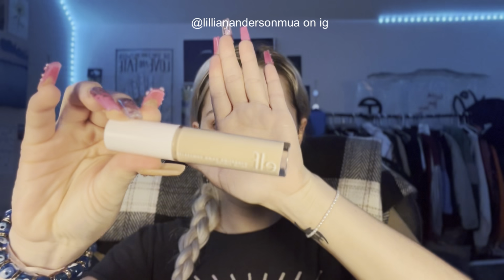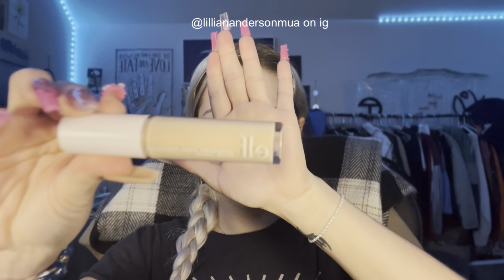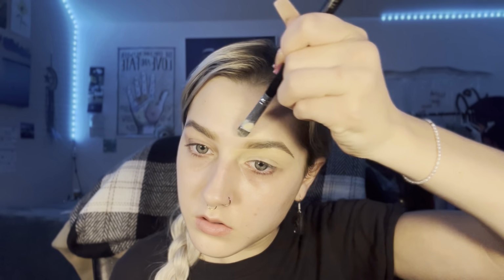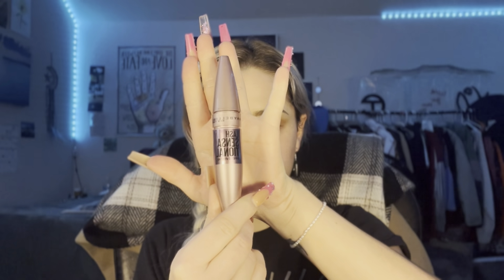NEUTRAL EASY EYESHADOW MAKEUP TUTORIAL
Feel enhanced with this beautiful and natural eyeshadow blend. Follow along with me as I transform my face!